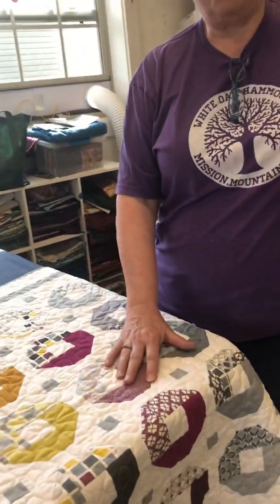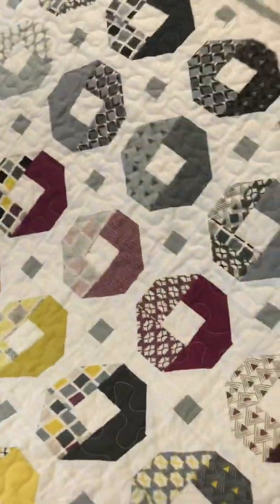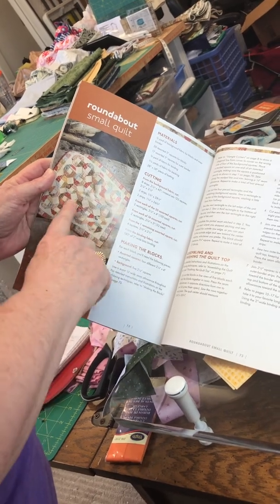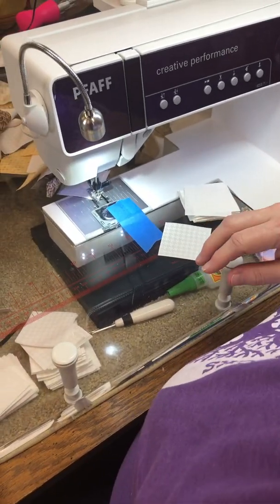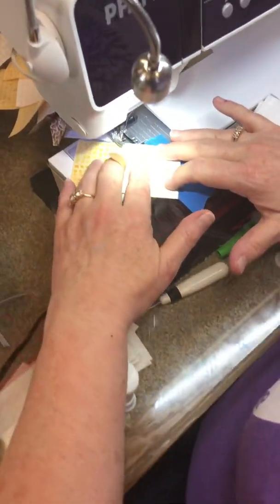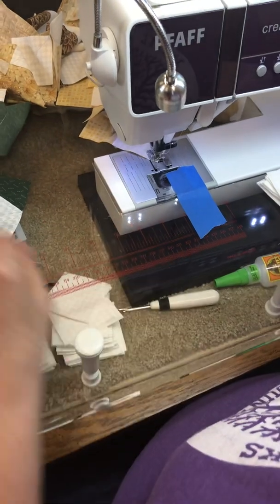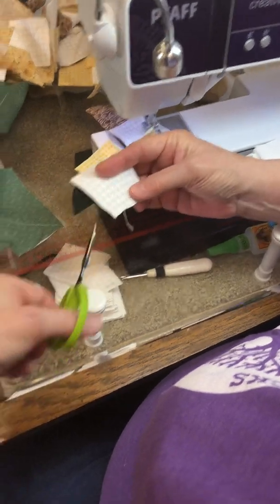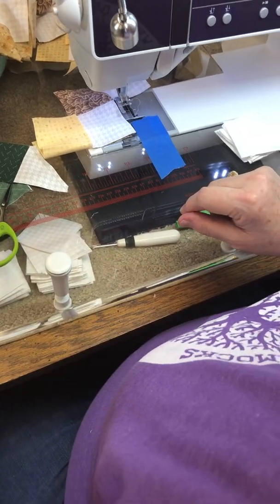Tuesday Tips session 1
Tips for sewing and quilting.